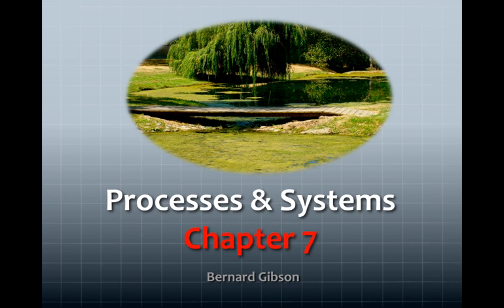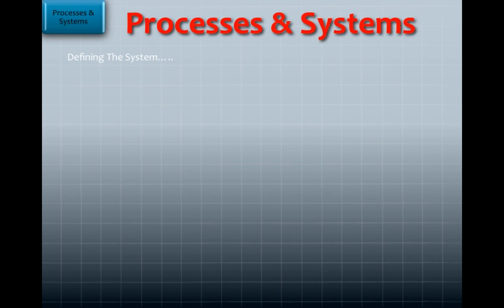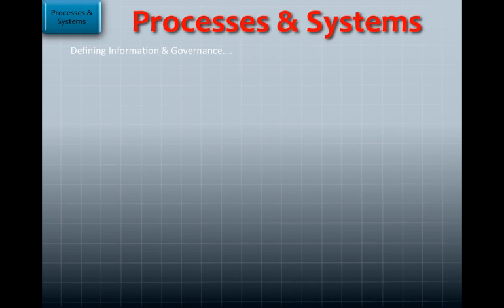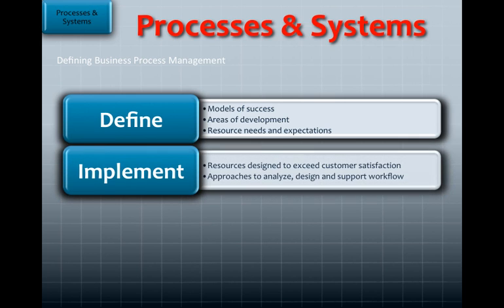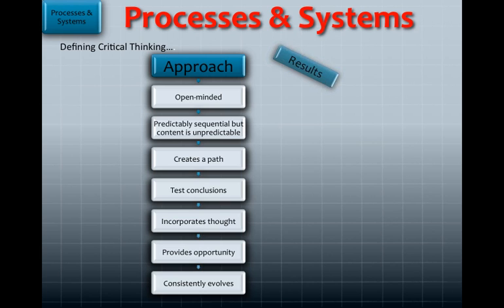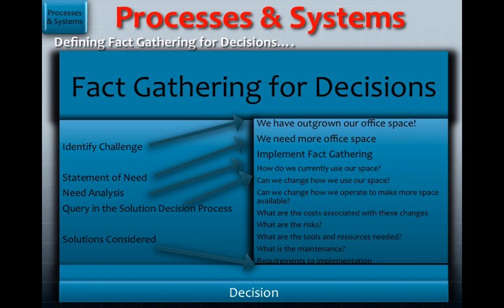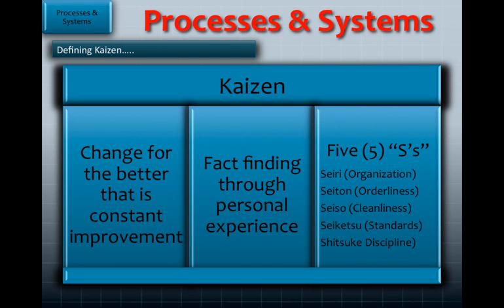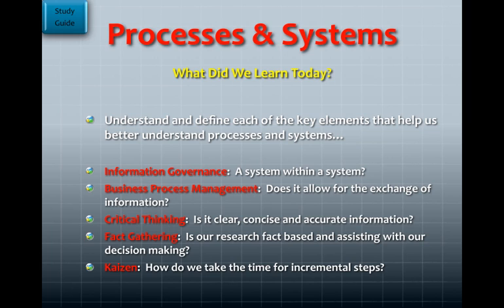Introduction to Business (300) Chap 7.mp4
Introduction to Business (300) - Chapter 7 (Processes & Systems)

Table of Contents:

00:00 - Processes & Systems
Chapter 7
00:05 - Processes & Systems
00:33 - Processes & Systems
01:05 - Processes & Systems
02:09 - Processes & Systems
02:54 - Processes & Systems
03:45 - Processes & Systems
05:04 - Processes & Systems
06:07 - Processes & Systems
06:59 - Processes & Systems
07:38 - Processes & Systems
08:07 - Thought For The Day...